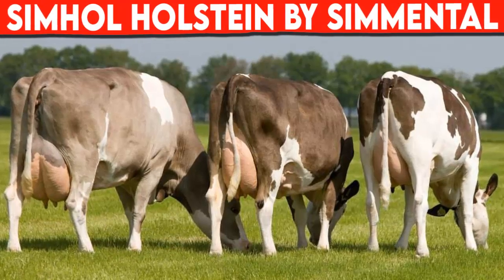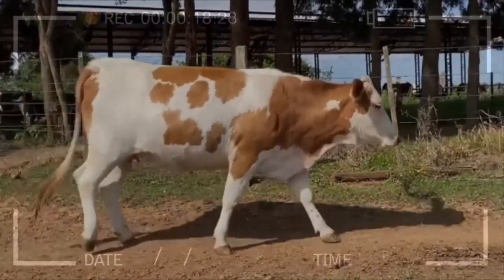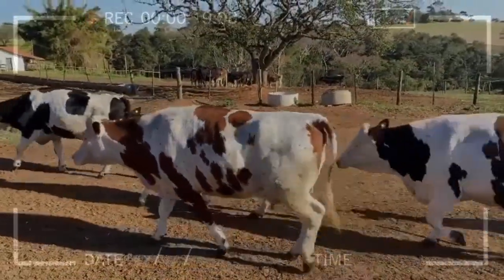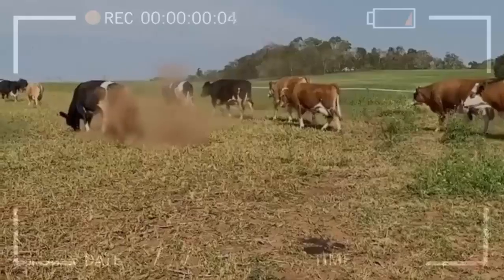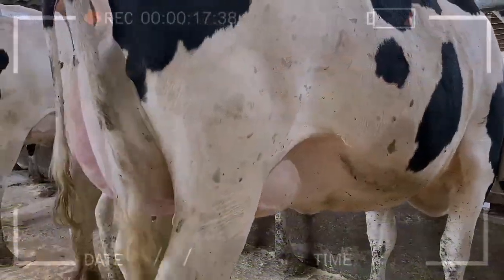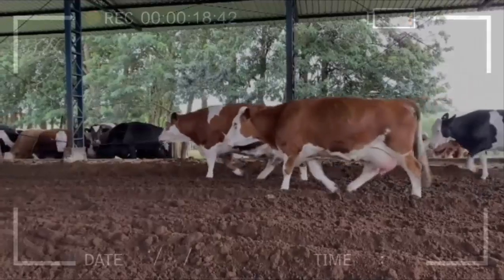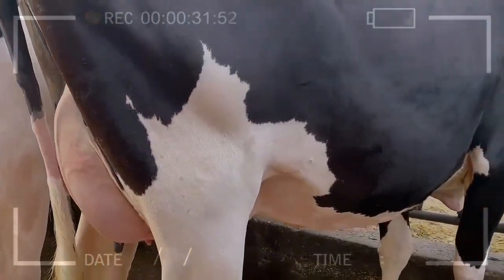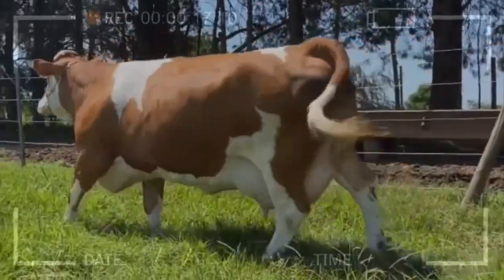⭕ SIMHOL HOLSTEIN BY SIMMENTAL, CROSSED TO PRODUCE MILK ✅ Dairy Cows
SIMHOL HOLSTEIN BY SIMMENTAL, CROSSED TO PRODUCE MILK

Biggest